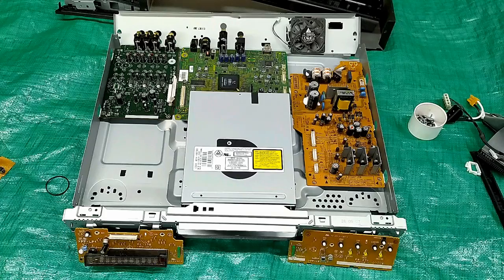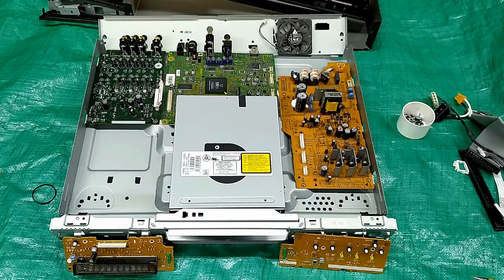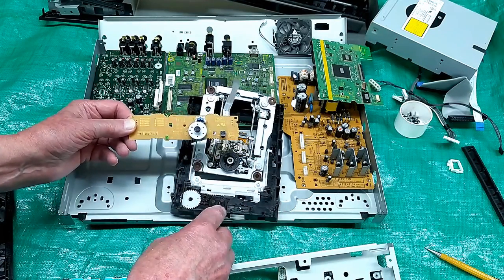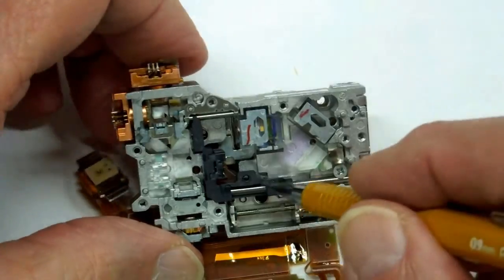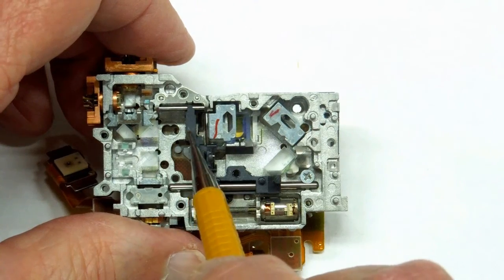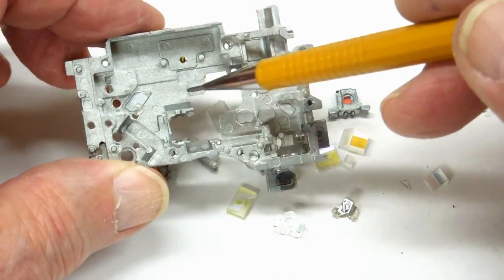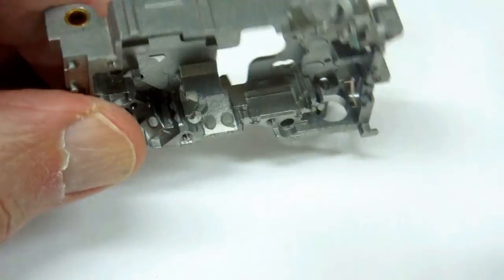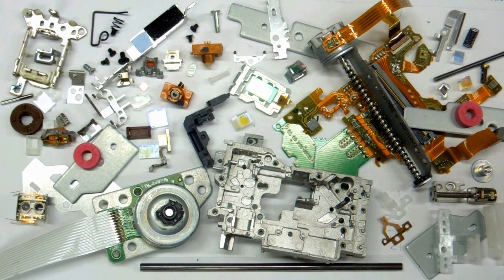16-Year-Old Sony Blu Ray Player - A Look Inside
Looking inside a Sony BDP-S300.
Taking apart the laser head to see how it works.